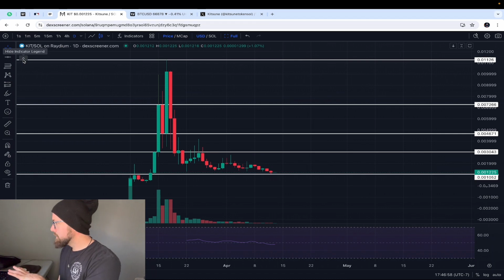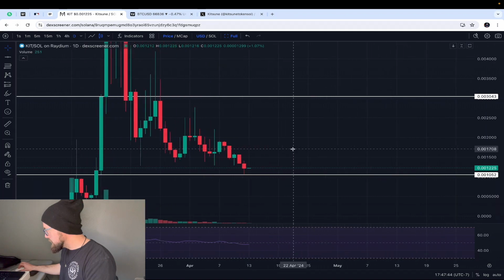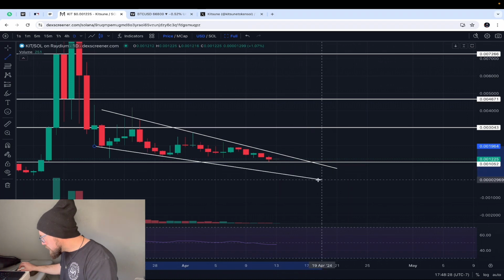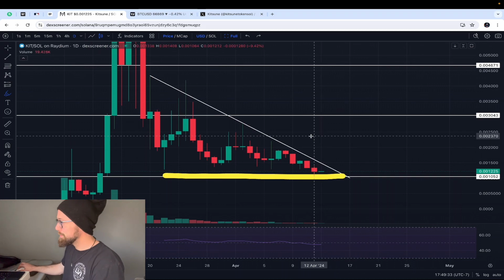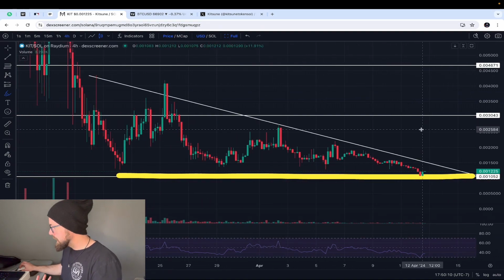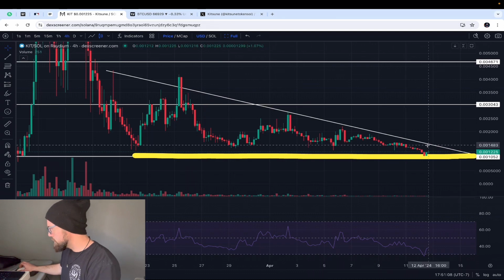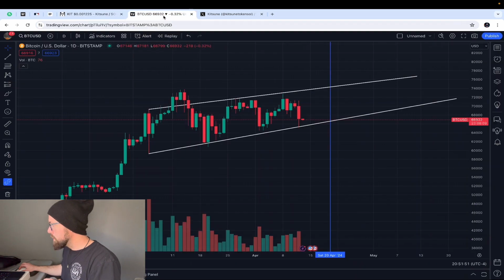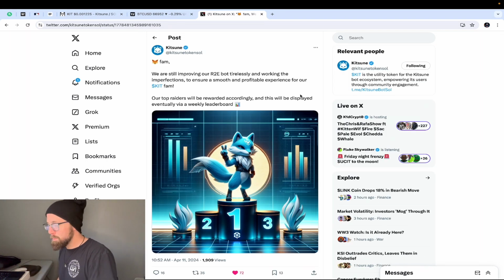What's Next for $KIT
SOL Address: EKbT3ztk7N6zp1ezsgpDC6hUnSXd6dCUnzXFLQowGdkp